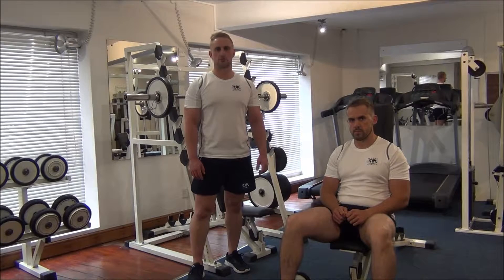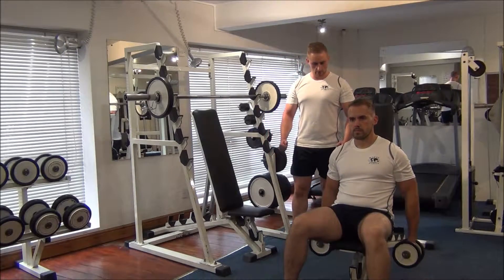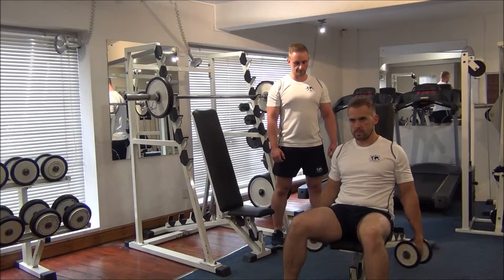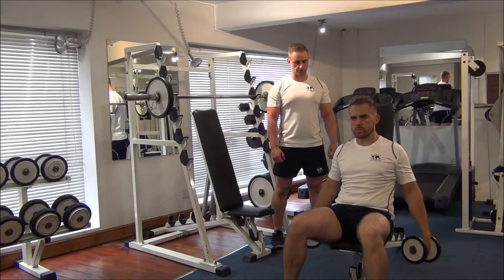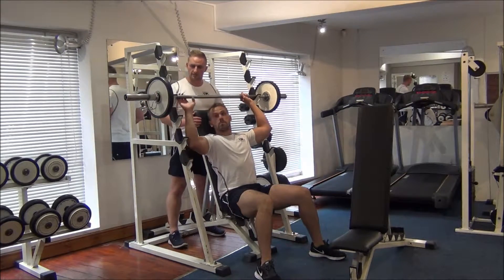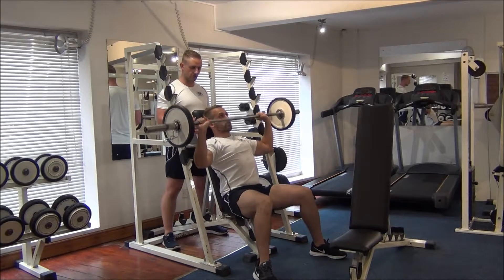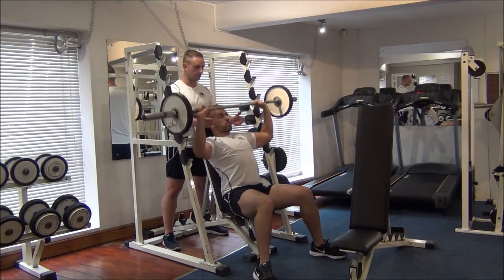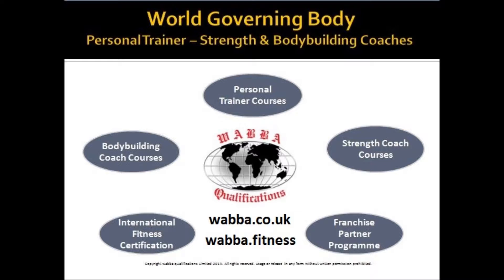Delts DB Lateral Raise + Military Press